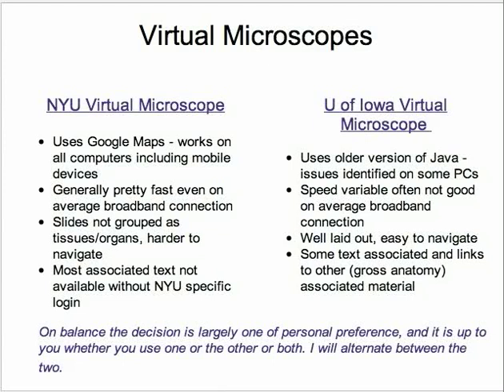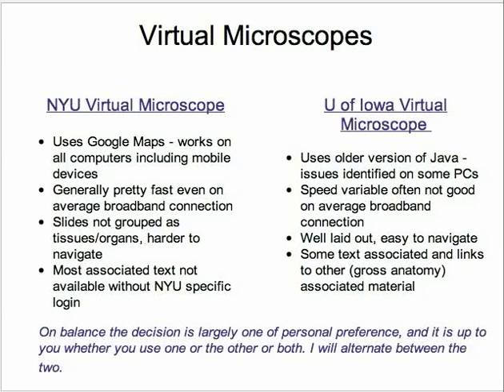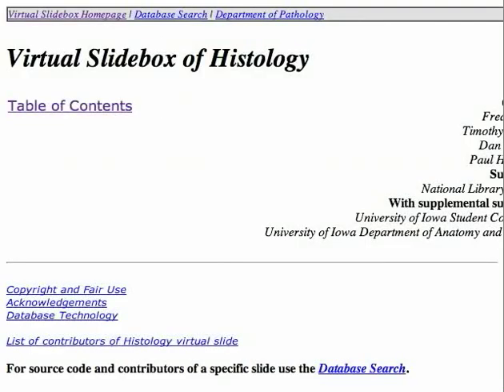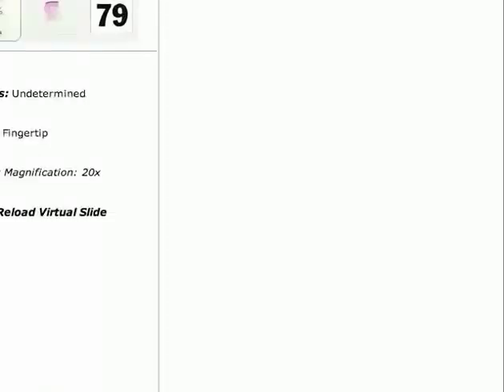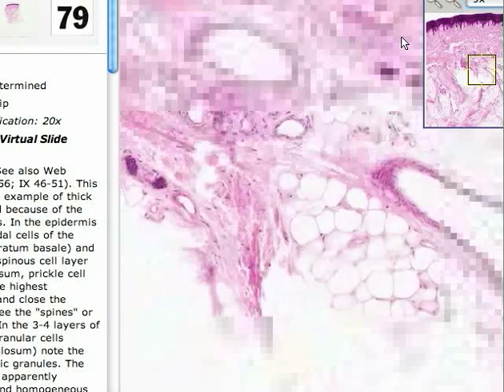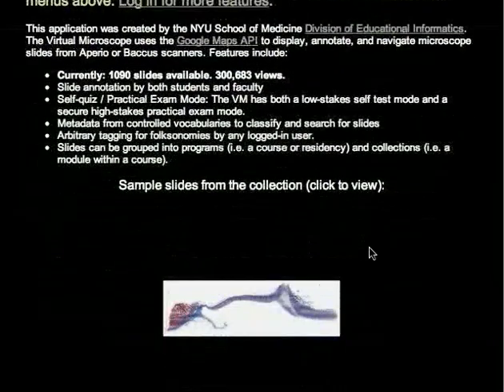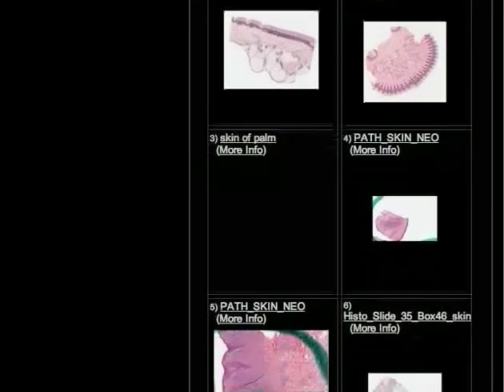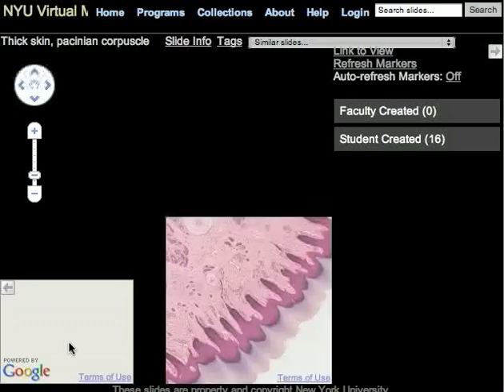VM intro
An introduction to the two publicly available virtual microscopes I recommend.